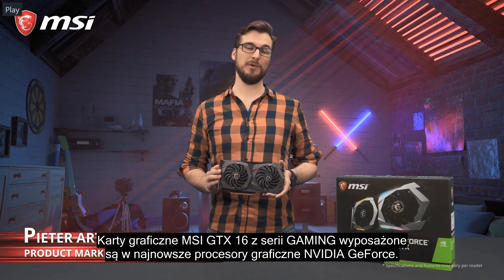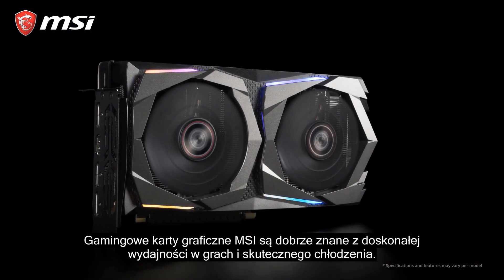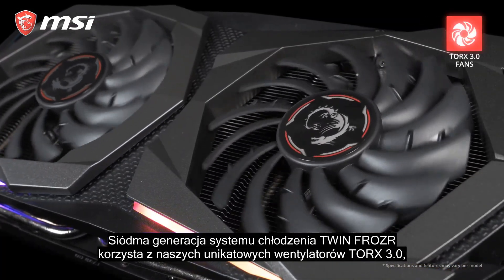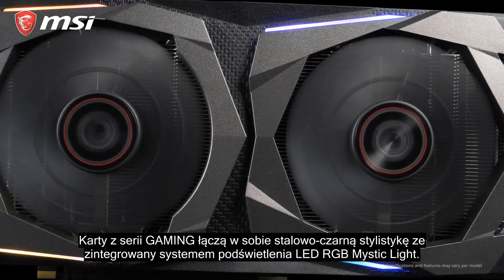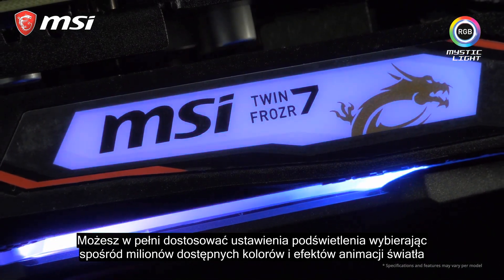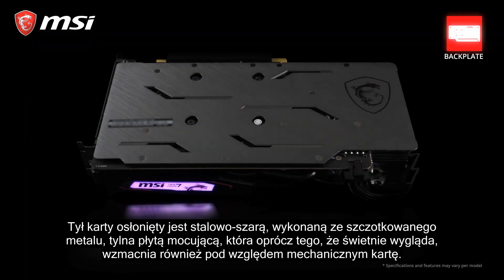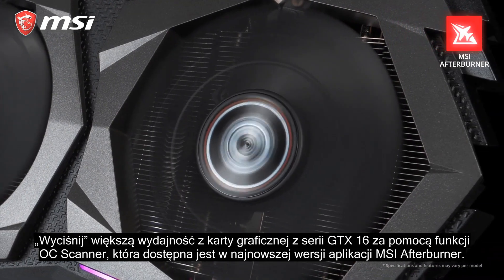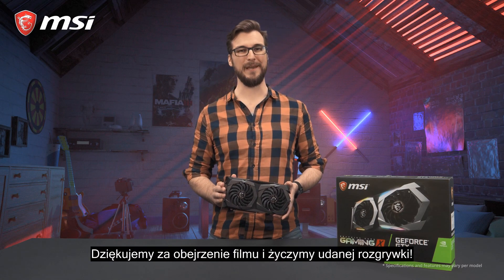Co powinieneś wiedzieć o GTX 1660 Gaming? | MSI